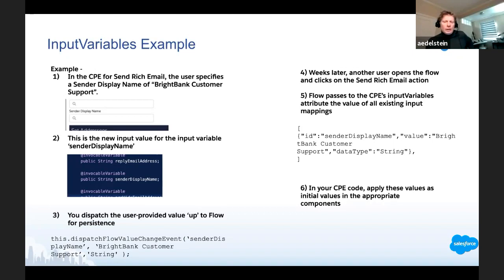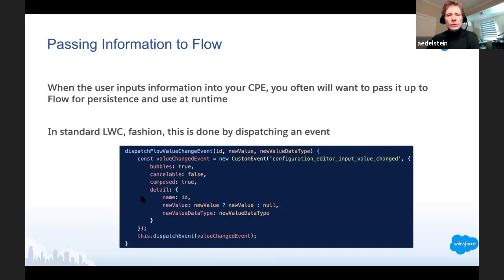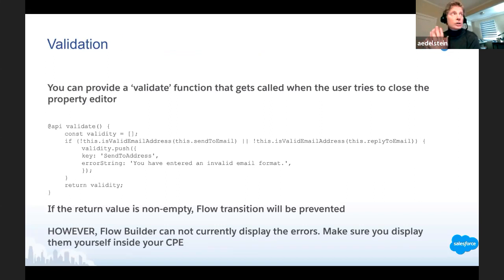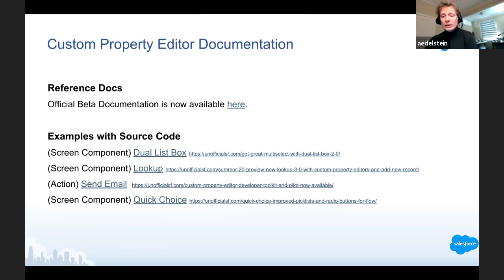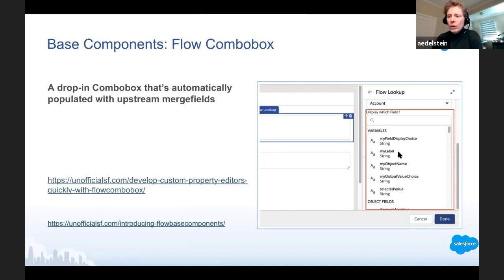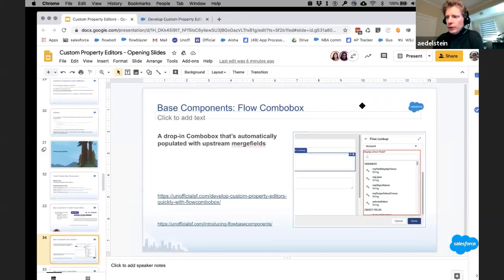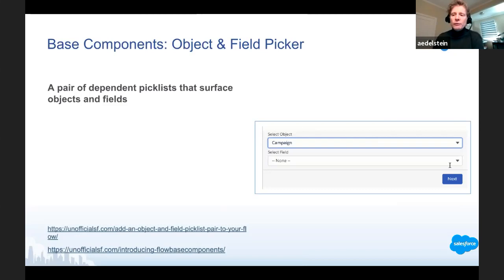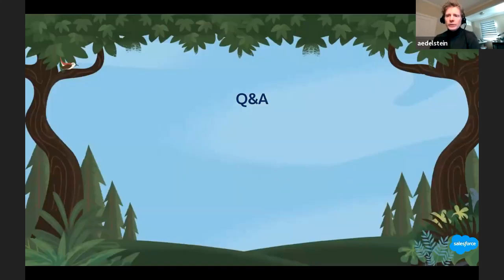Creating Custom Property Editors for LWCs and Apex Actions - Part 2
Part 2 of Creating Custom Property Editors. It is now possible to give your Apex Classes and Lightning Web Components a completely customized property editor. These editors will appear when your extensions are clicked on on the Flow Builder canvas. In this webinar, we'll start with a Lightning Web Component designed for use in Flow Screens and give it a friendly custom property editor that improves usability and reduces errors.